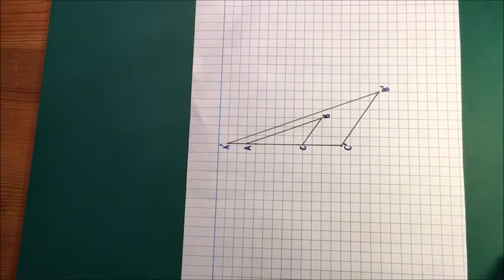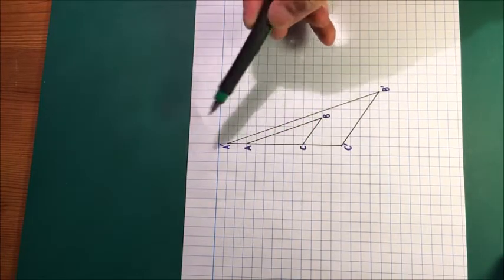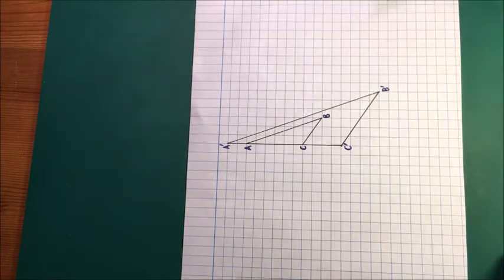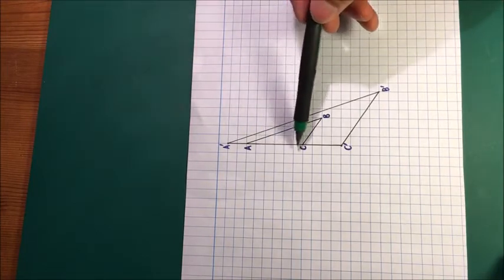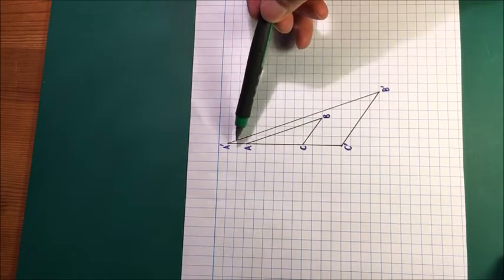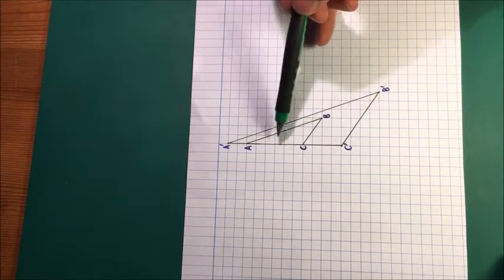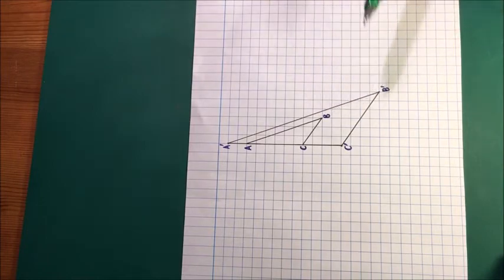ENLARGEMENT Tutorial 8 (FIND the CoE when it's on perimeter of shape)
Be an independent learner!
 A simple TRANSFORMATIONS tutorial to show how to locate the Centre of Enlargement when given two shapes, and when the CoE is ON the PERIMETER of the two shapes.